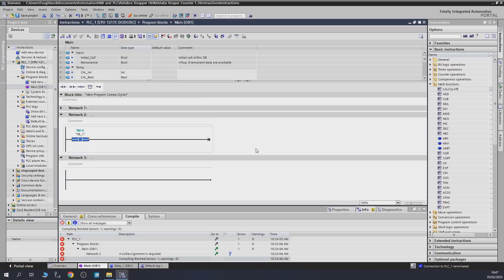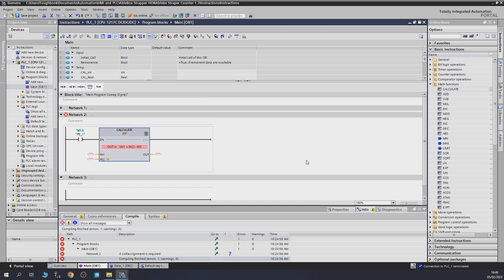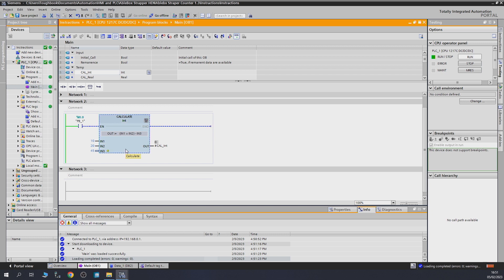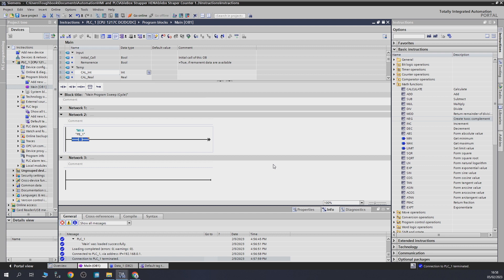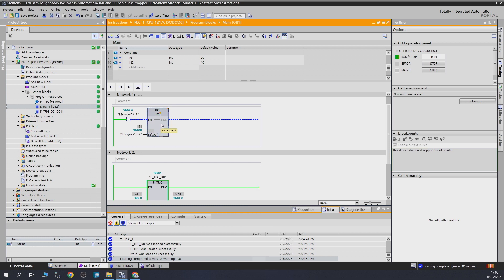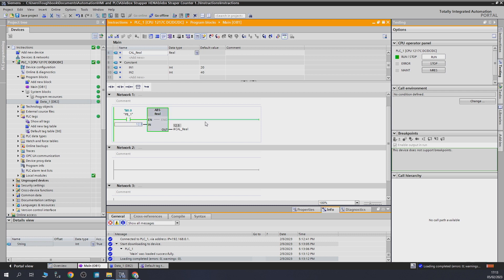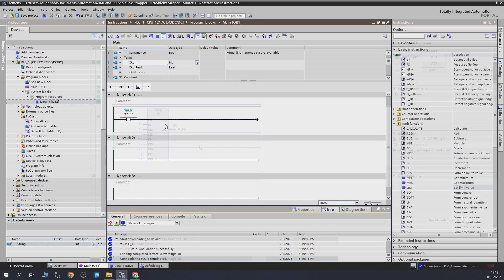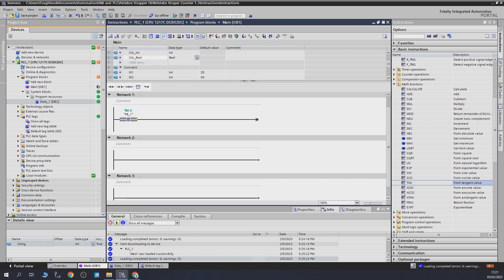Speed learning TIA portal, Basic instructions. Math Functions #7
In this video am covering: Tia portal basic instructions, Math Functions:

CALCULATE, ADD, SUB, MUL, DIV, MOD, NEG, INC, DEC, MIN, MAX, LIMIT, SQR, SQRT, LN, and more.